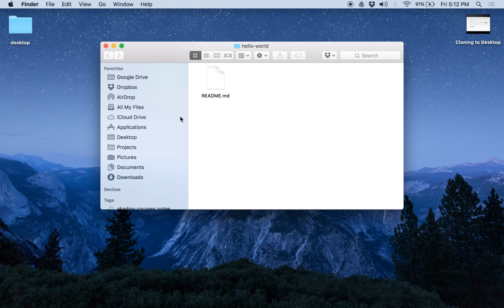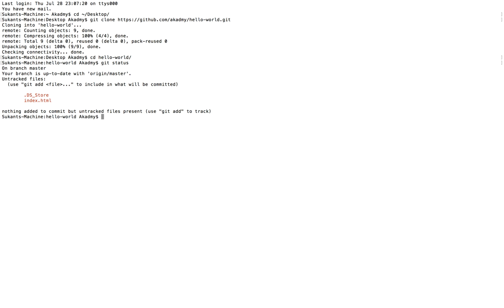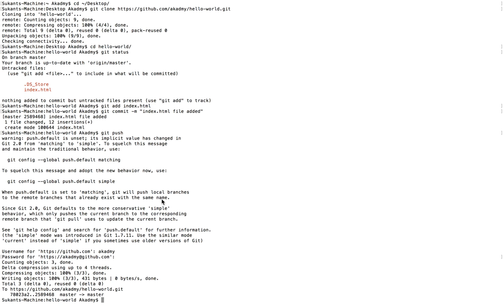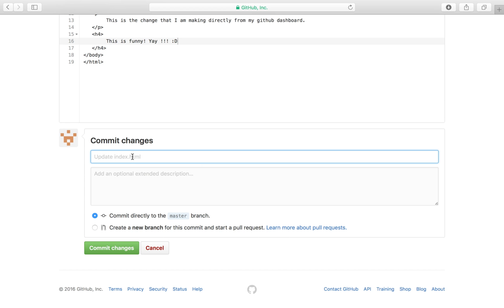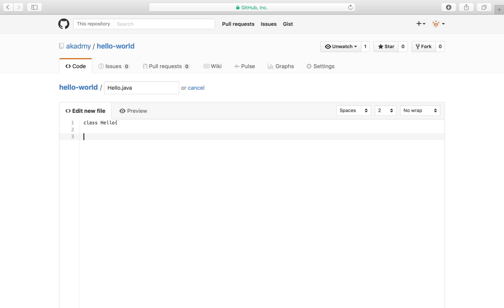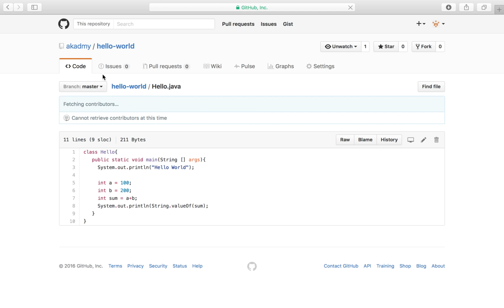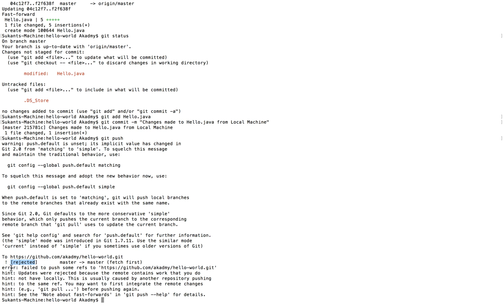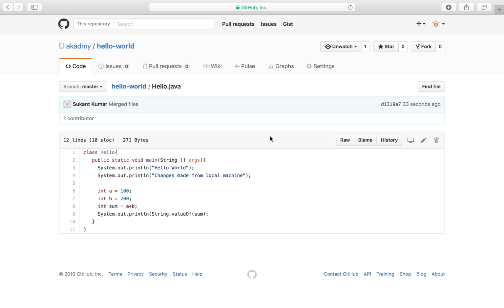Git operations - Github and local computer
This video is a part of 'Introduction to Git' series

Learn to perform basic git operations and work with multiple users at the same time using github

Become a successful Web or Android Developer in 4 months with Akadmy's 100% job guarantee programs.